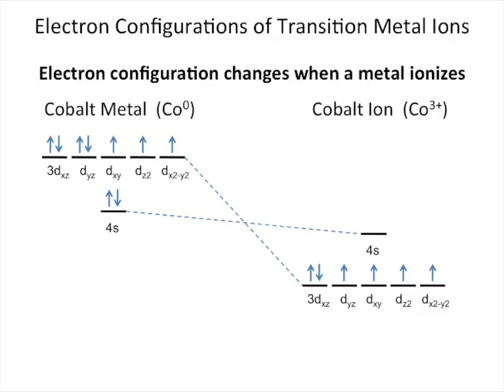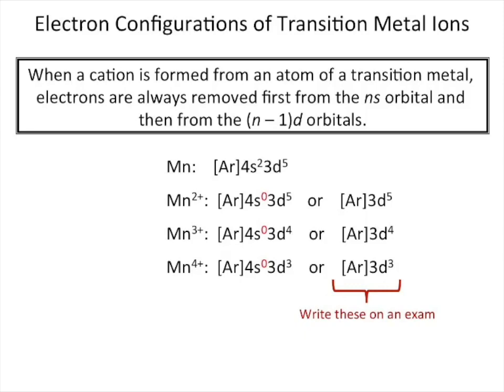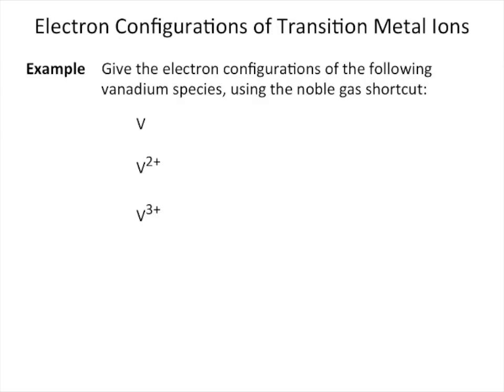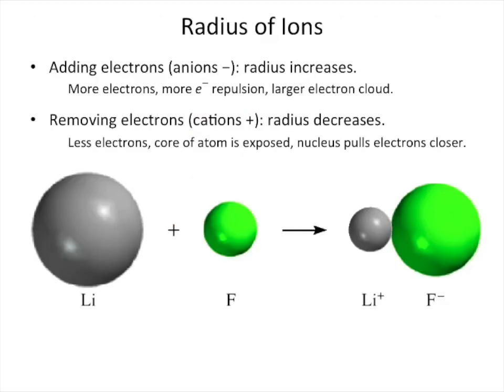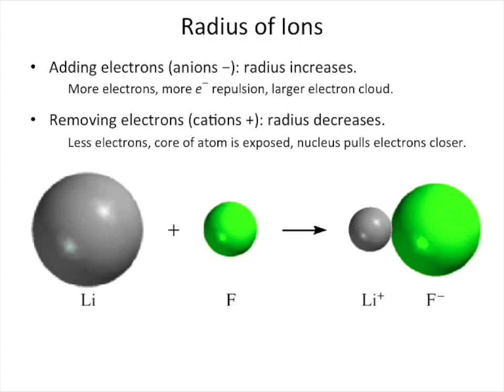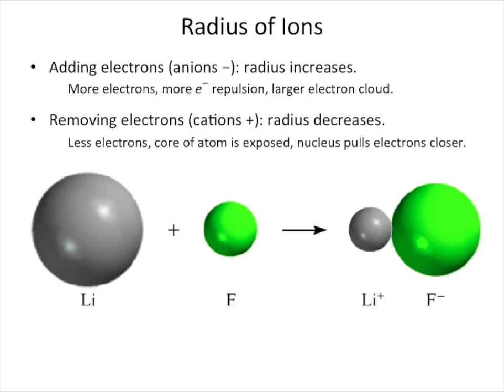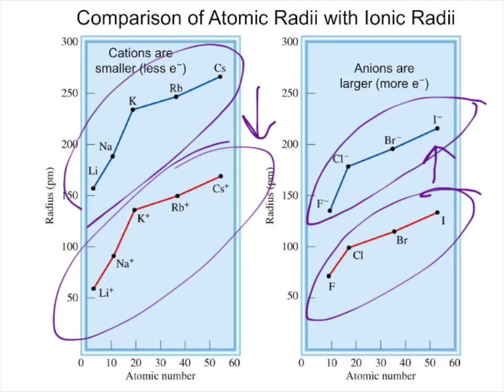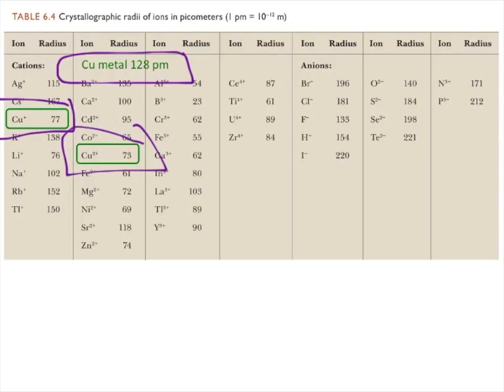Transition Metal Ions & Ionic Radii